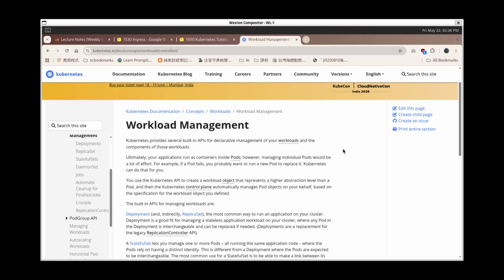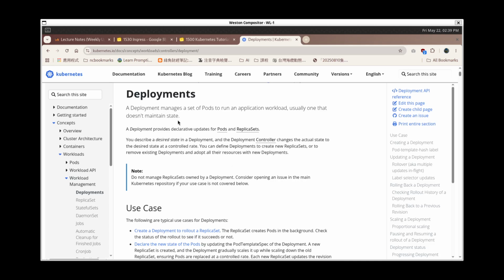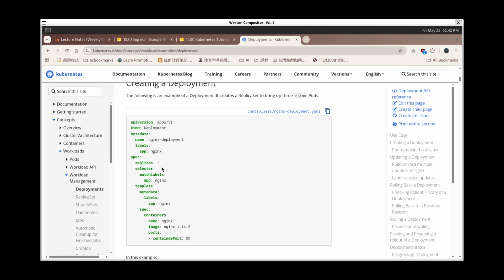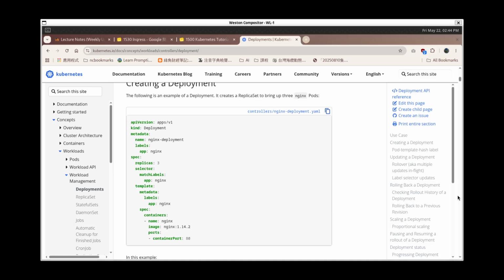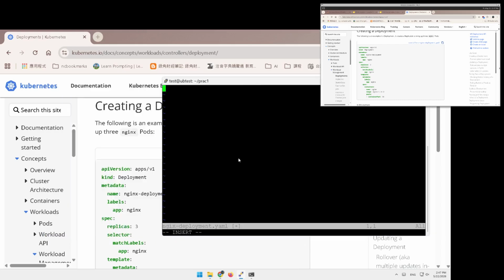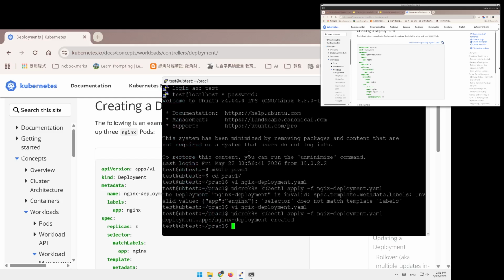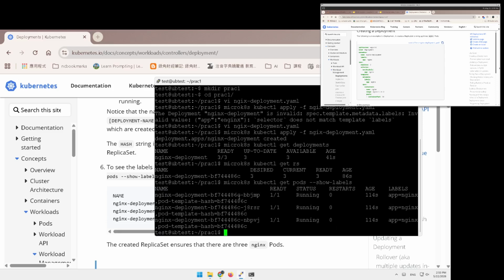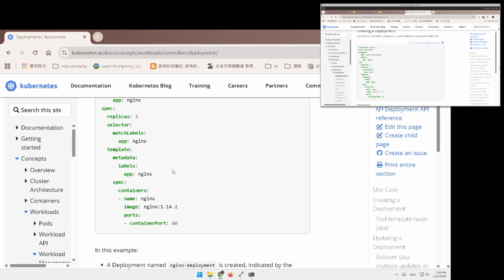K8s Brief Introduction #3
Introduce the Deployment in k8s.